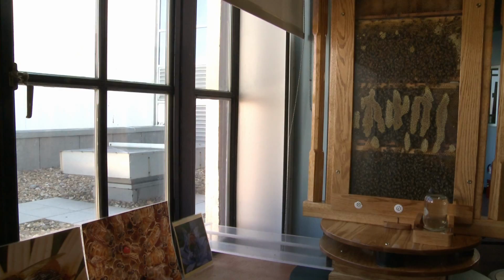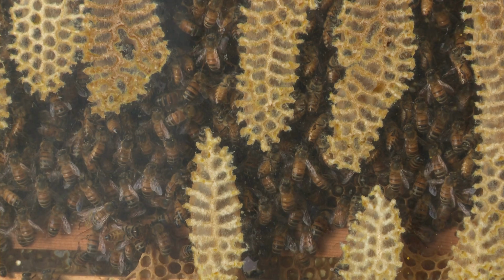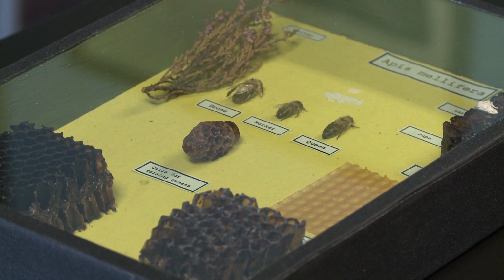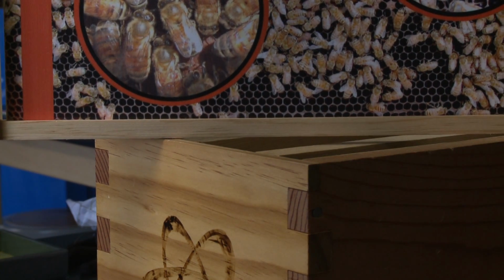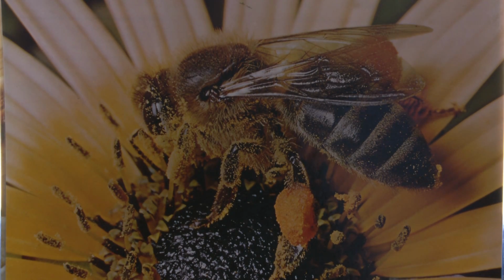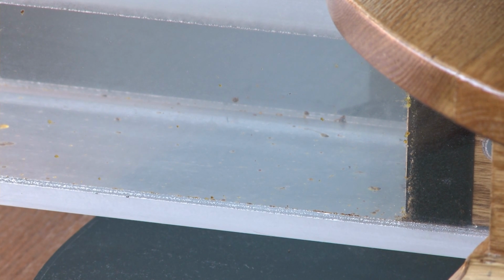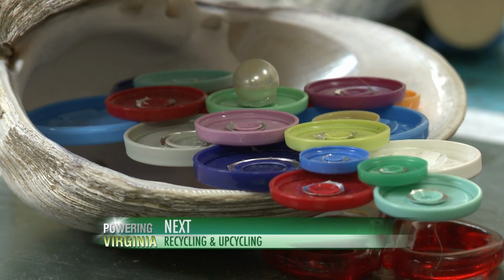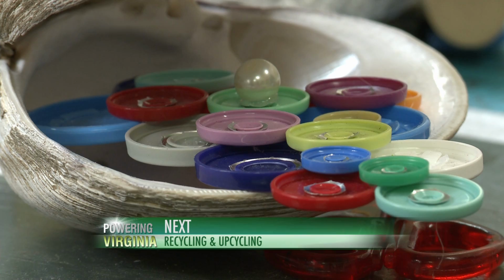'Powering Virginia' Aug. 27. part 2